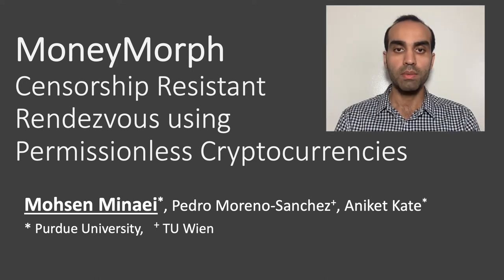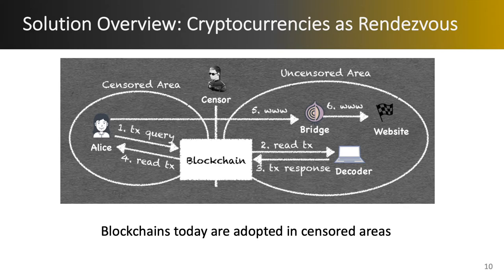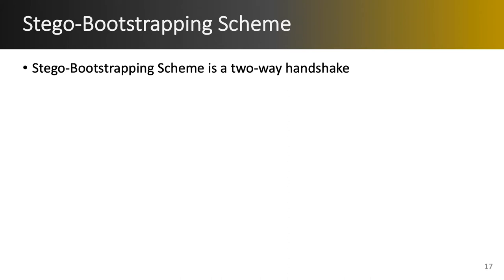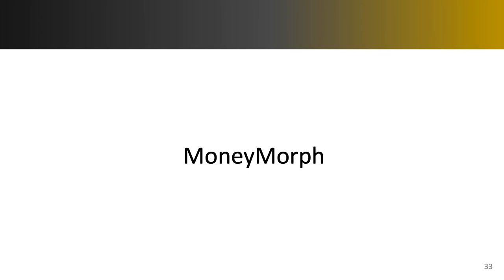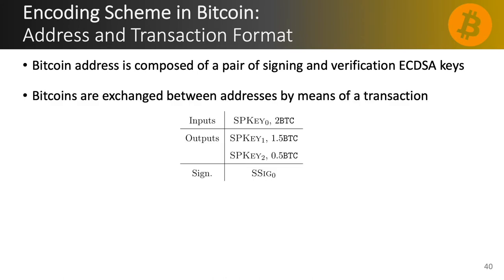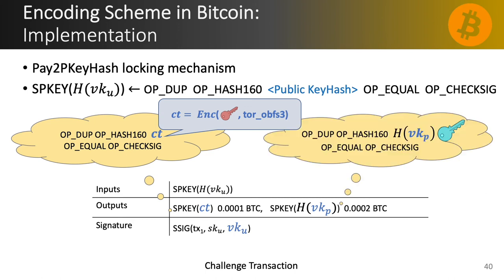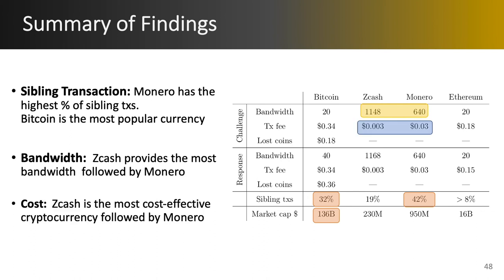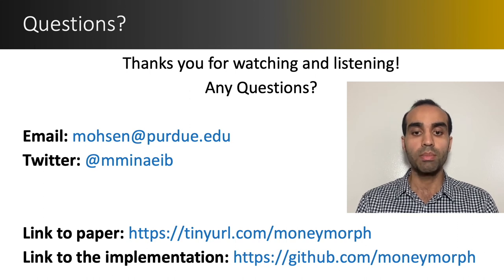MoneyMorph: Censorship Resistant Rendezvous using Permissionless Cryptocurrencies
Mohsen Minaei (Purdue University),
Pedro Moreno-Sanchez (TU Wien),
Aniket Kate (Purdue University)